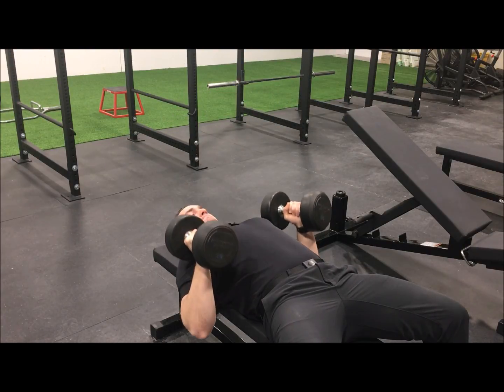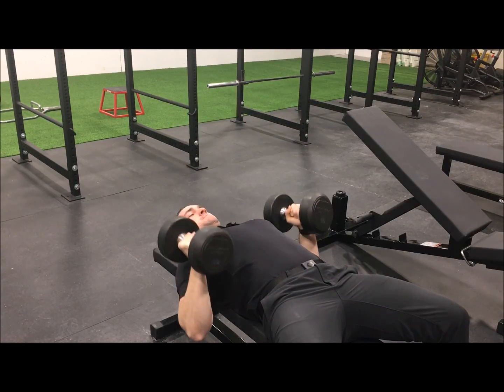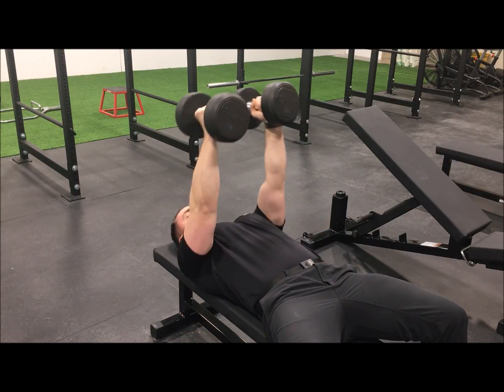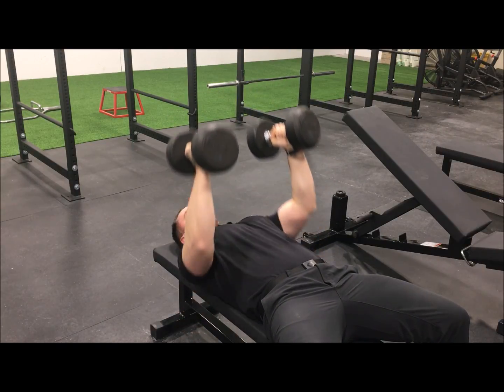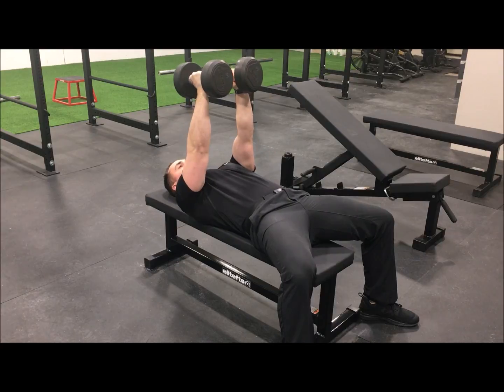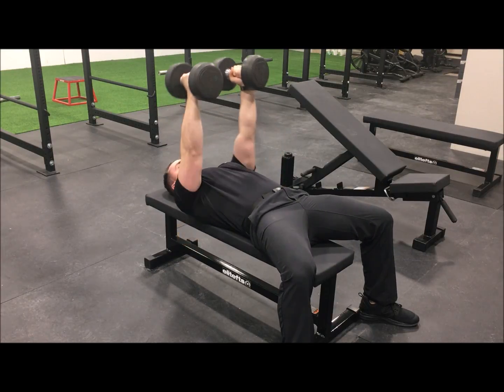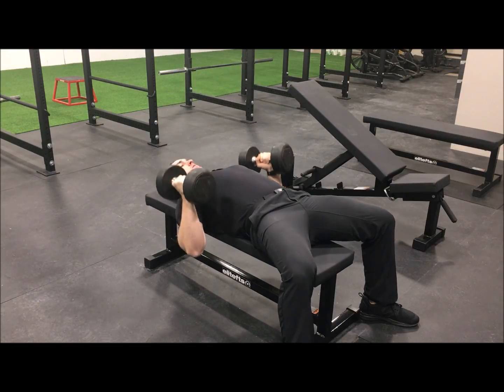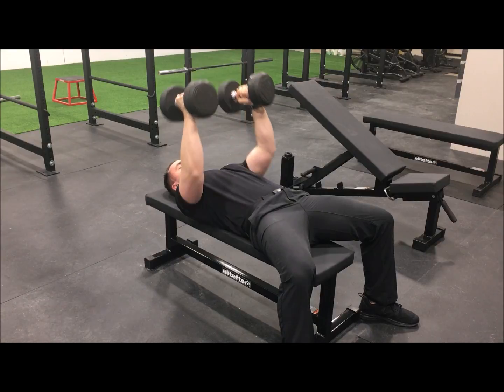Dumbbell Neutral Grip Chest Press